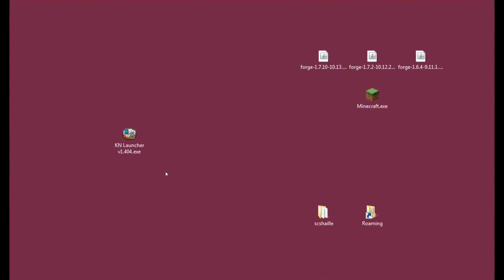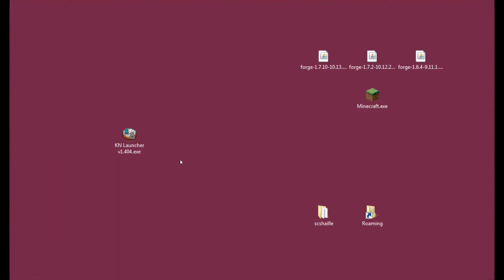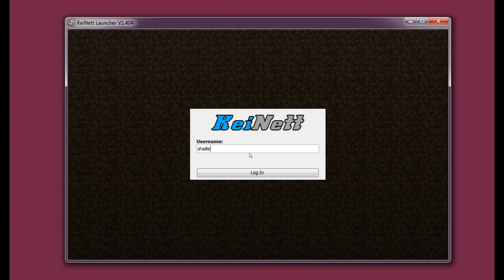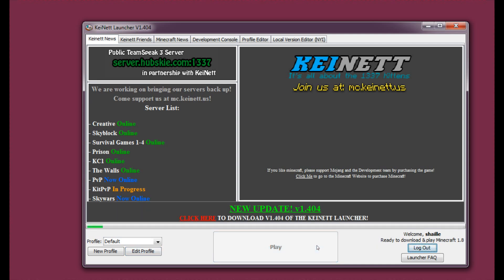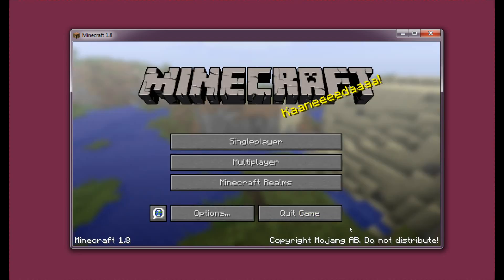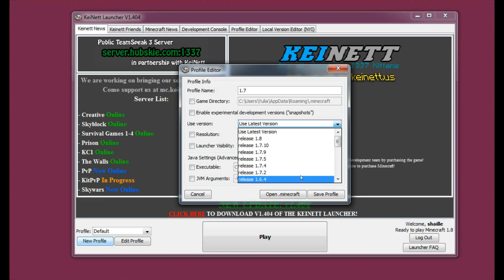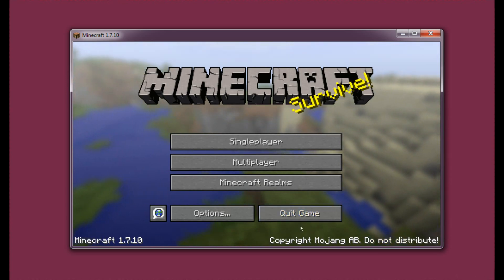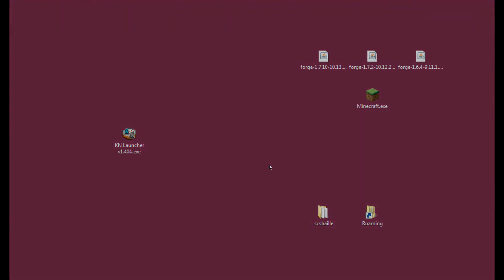EN Minecraft tutorials: free launcher Shiginima 1.8 - how to download and install free Minecraft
Voiced (english) tutorial on how to get (download and install) Shiginima (KeiNett) free launcher for Minecraft 1.8 and other versions.

This video was made before the name change from KeiNett to Shiginima, so you can see the KeiNett name everywhere instead of Shiginima. However, the installation is the same, so please follow these instructions while installing your Shiginima launcher!

The video shows installation for Minecraft 1.8 - but you can still choose earlier Minecraft versions as shown in the video, so you may enjoy your Minecraft 1.7.10 or 1.7.2 with Forge and mods while you're waiting for Minecraft 1.8 mods to appear.

The video also shows how to change/manage profiles on Minecraft Shiginima (KeiNett) Launcher, allowing the player to choose different Minecraft versions.

THIS VIDEO DOES NOT SHOW HOW TO INSTALL MINECRAFT MODS ON MINECRAFT 1.8 (there are no mods for Minecraft 1.7.10 as of now - date: 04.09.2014).